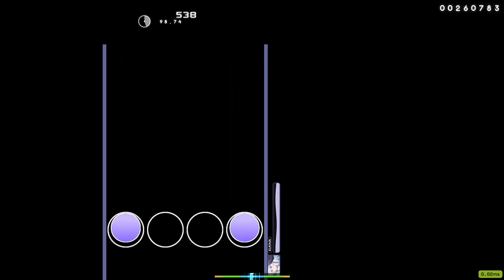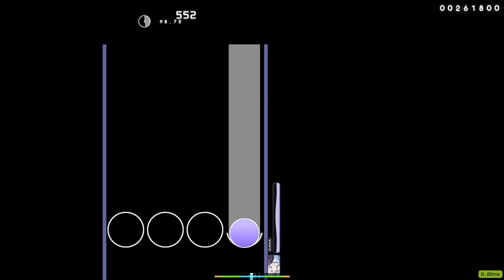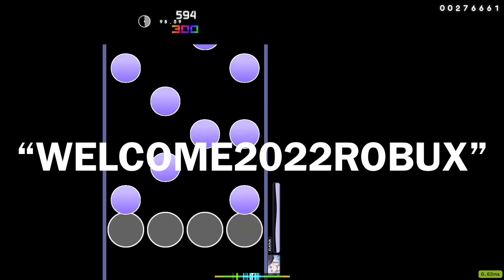“Bag o’ Robux” ITEM CODE REVEALED!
Roblox: Sydiced